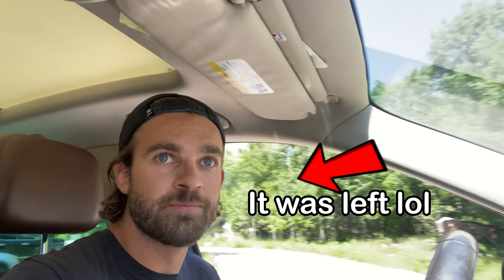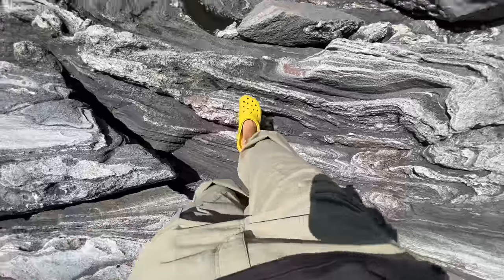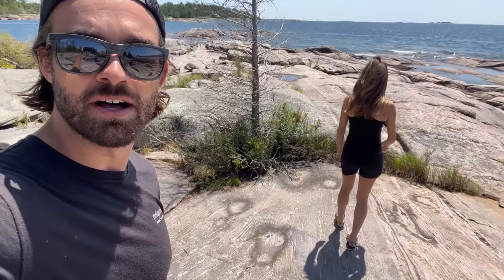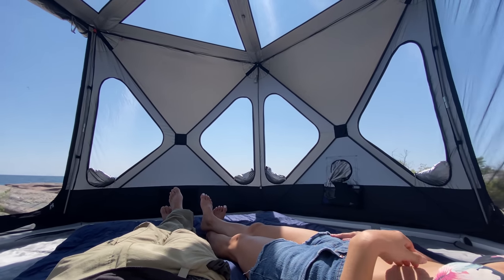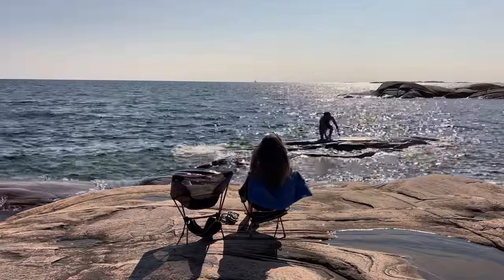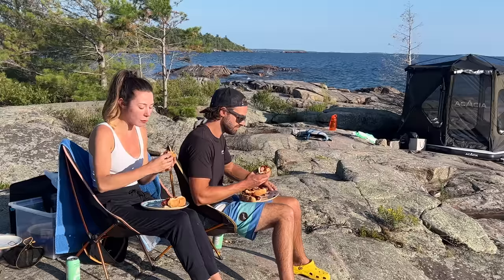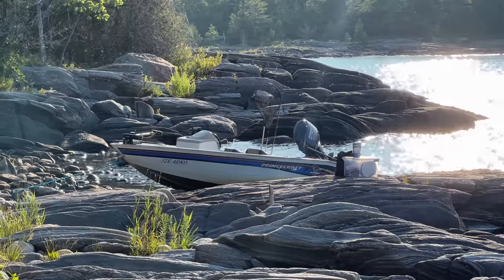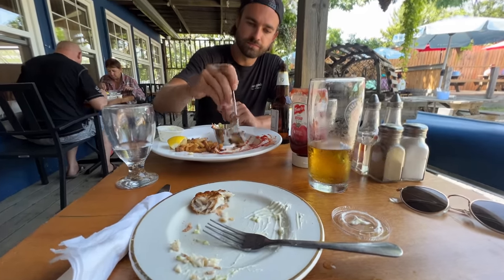Rattlesnakes and Remote Camping | Our Rock Island Expedition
Finally convinced Joelle to face her fear of Rattlesnakes and go camping in Georgian Bay, and it didn't disappoint!